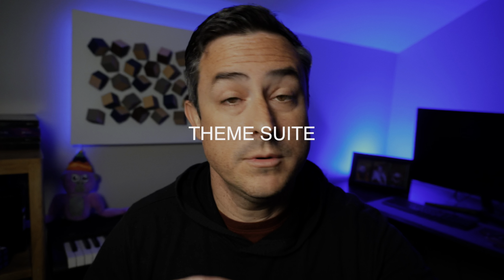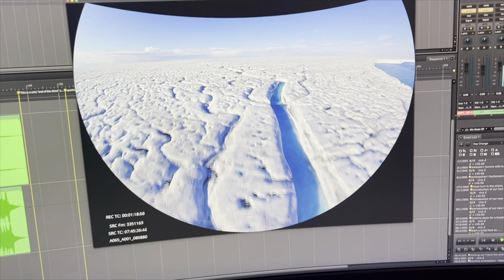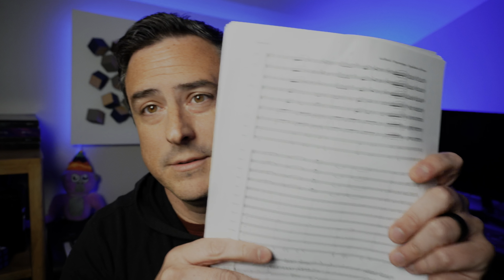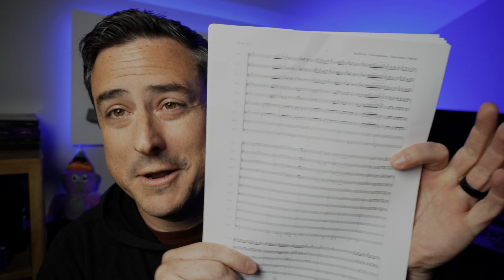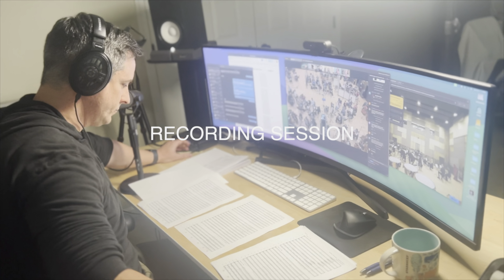How To Make Music for Theme Park Ride!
🎢 HOW TO MAKE MUSIC FOR A THEME PARK RIDE | Expedition Odyssey (SeaWorld Orlando)
Ever wondered how ride music makes you feel the wind, cold and adrenaline? 🎶 Join me behind the scenes as I score SeaWorld Orlando’s brand-new flying-theatre, Expedition Odyssey—from blank page to a 64-piece symphony orchestra and final in-seat mix.

• Instagram ➜ @mpatti | X ➜ @mpatti

🙌 Credits
Composer/Producer – Mike Patti
Orchestra – East Connection, Budapest
Recording Engineer – Dan Fontana / Jon Baker

✔️ Drop questions below—I reply to every comment within 24 h!